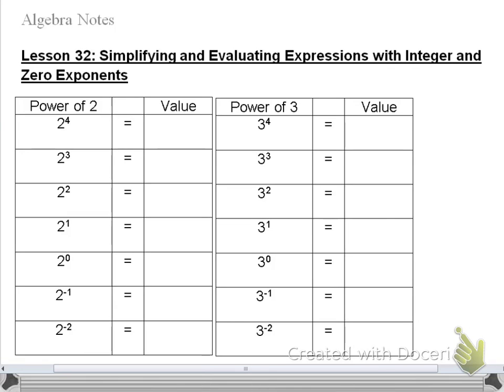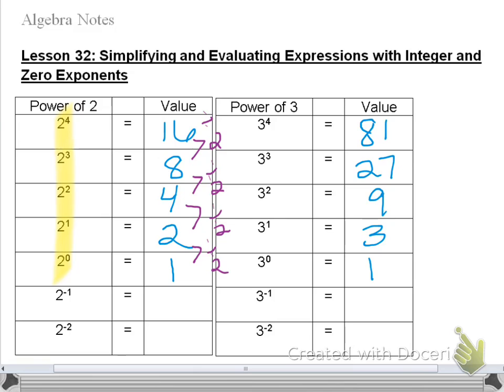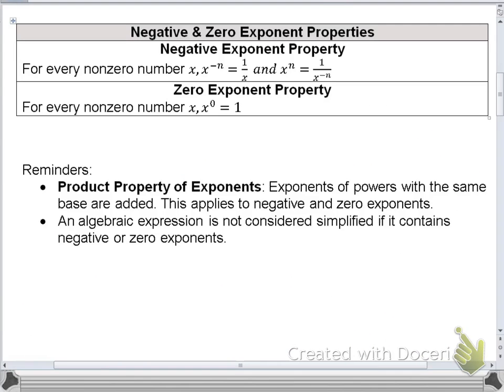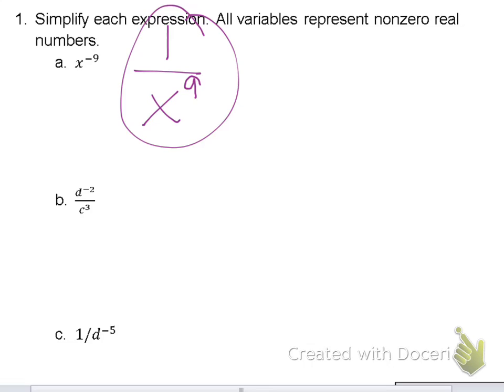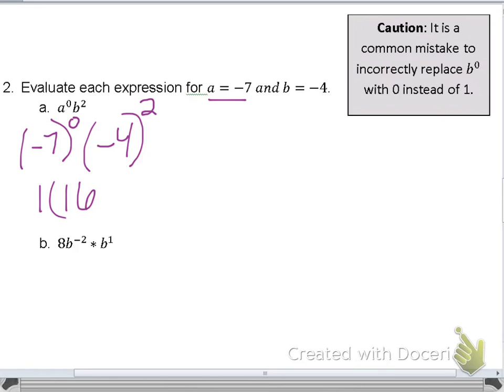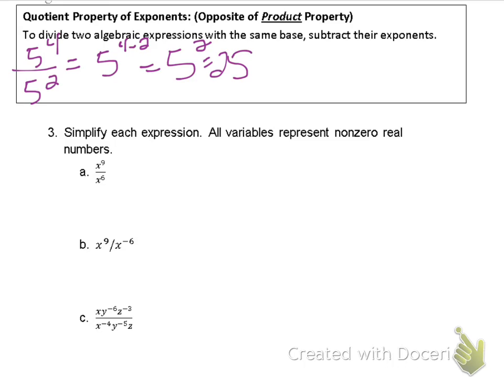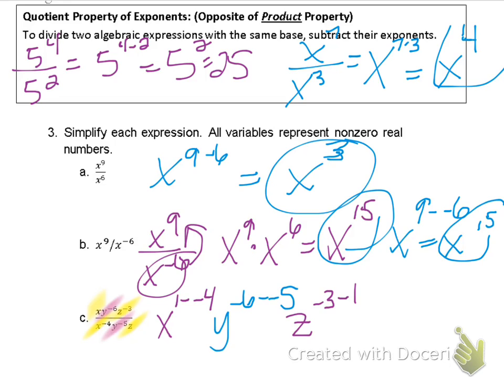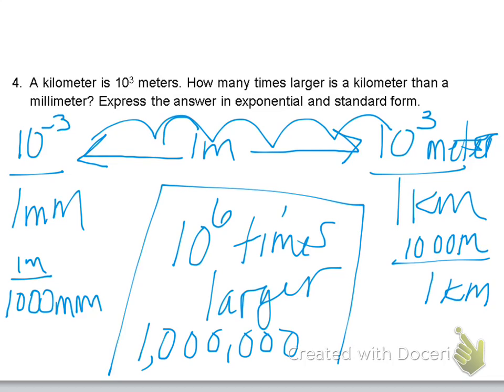Algebra 1: Lesson 32